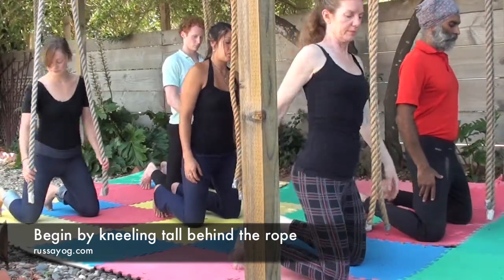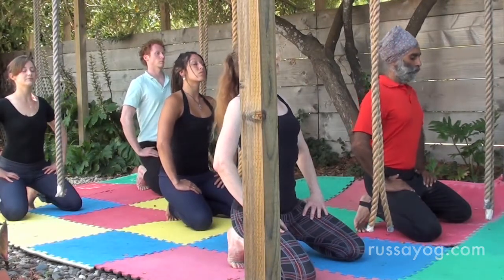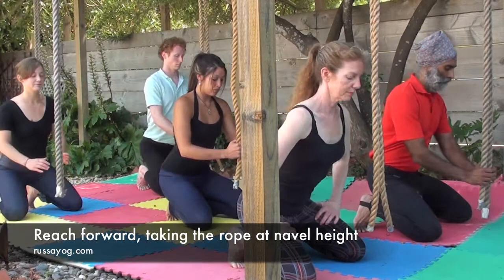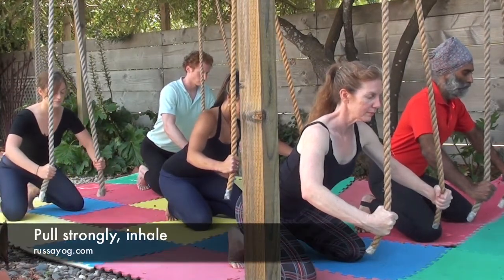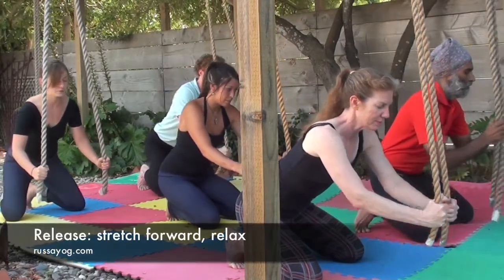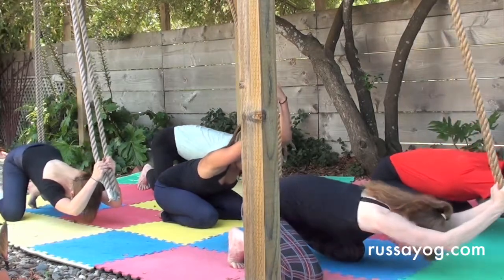Core Strength Lift: RussaYog® Khul Balasan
Using a rope, engage every muscle as you lift your knees ever so slightly, making this intense posture a workout for the core and arms.